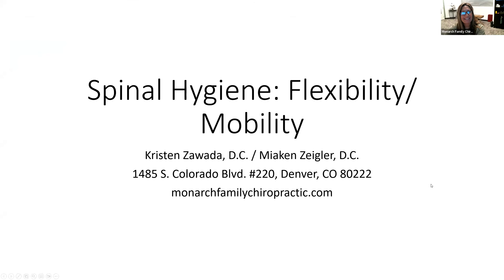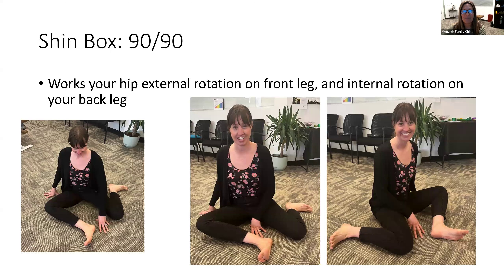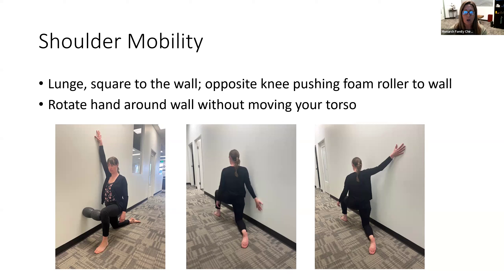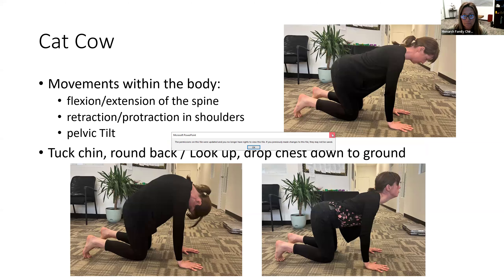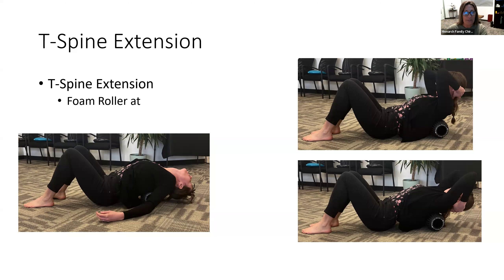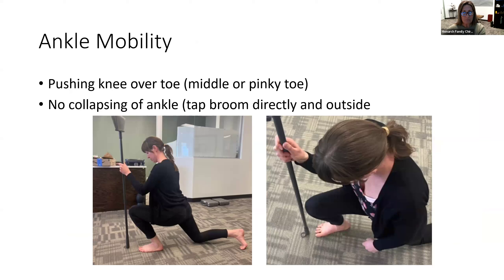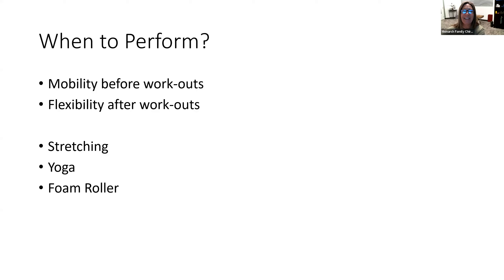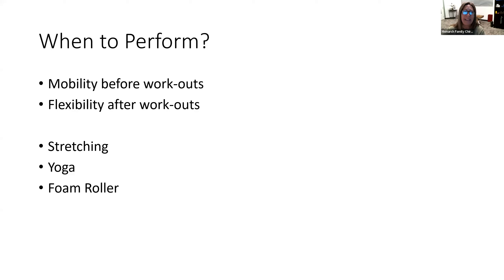Spinal Hygiene: Flexibility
Join Dr. Kristen as she discusses the importance of a flexibility practice; and how it can support your chiropractic care.